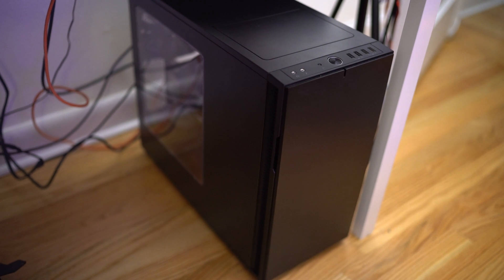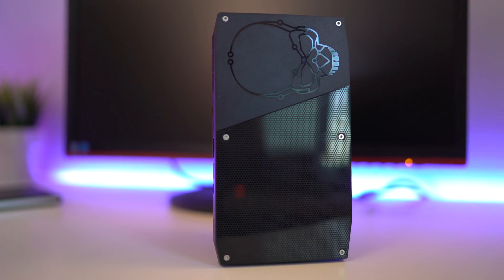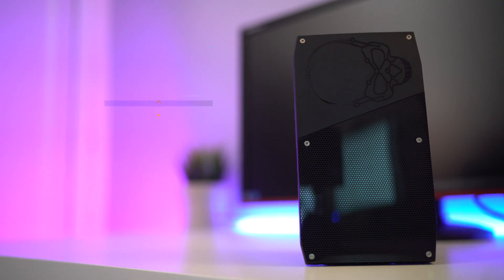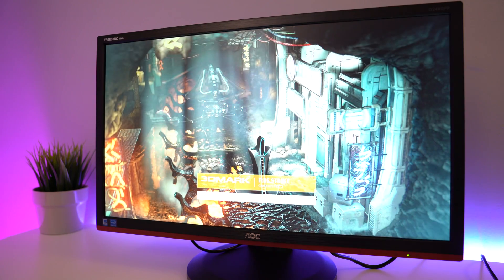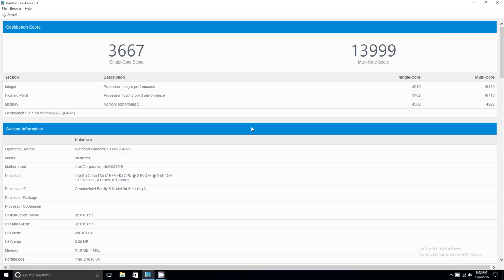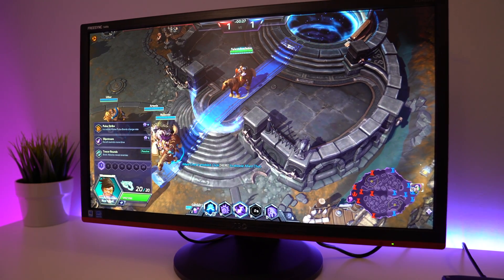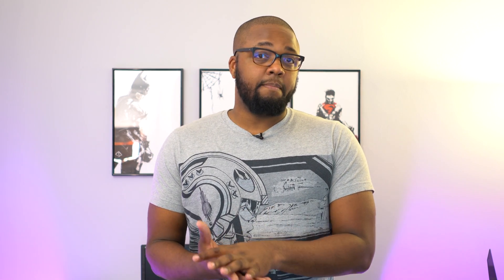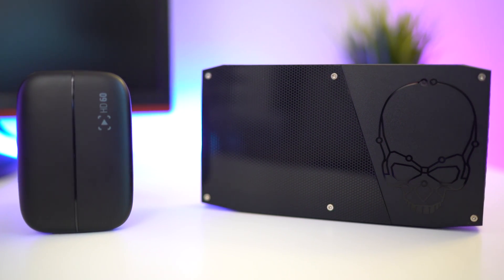The Most Powerful NUC Ever Made - Intel Skull Canyon NUC Review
Check me out on instagram @frantech_